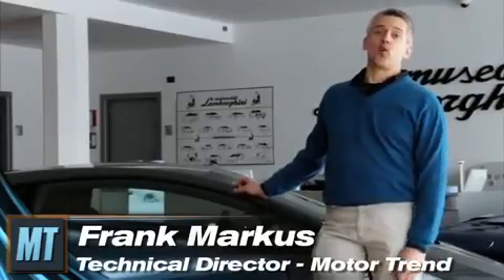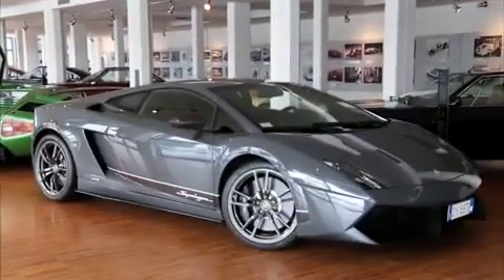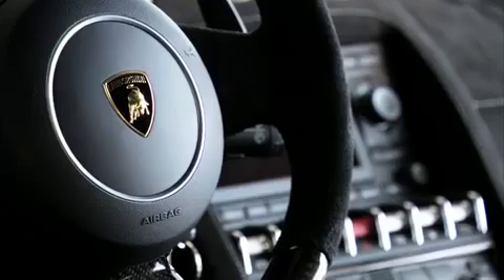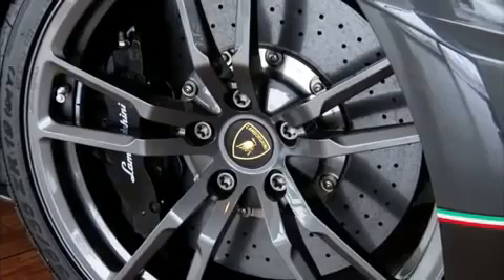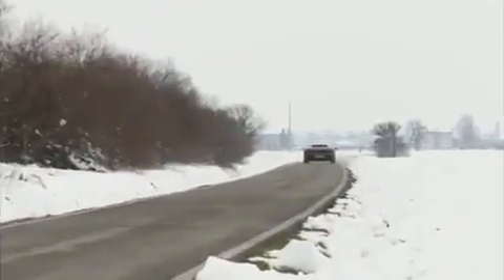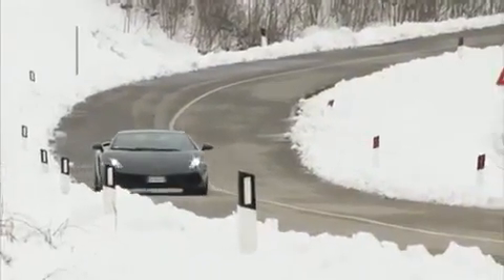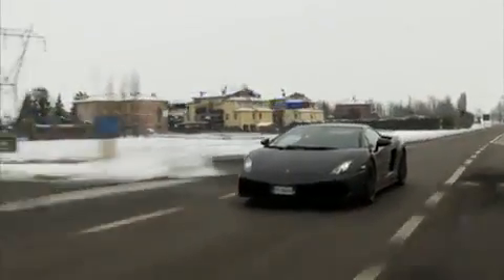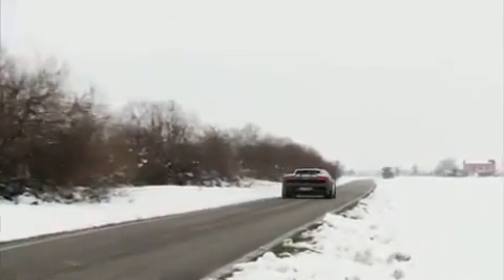First Drive 2011 Lamborghini Gallardo LP 570 4 Superleggera